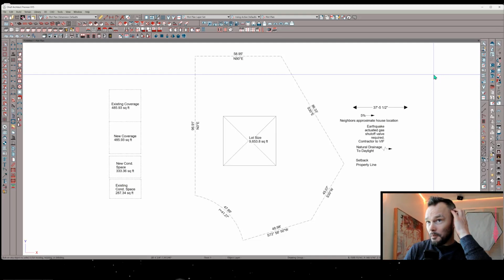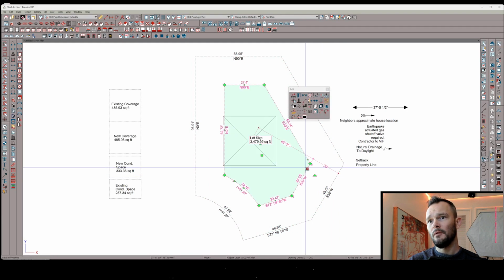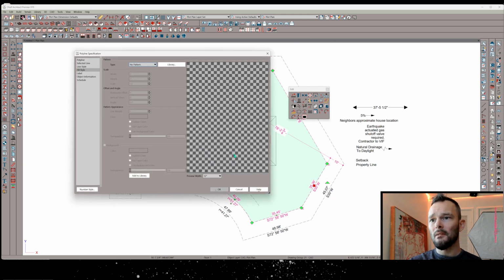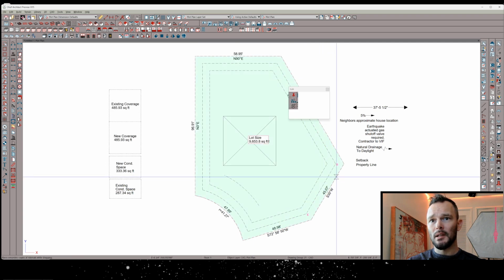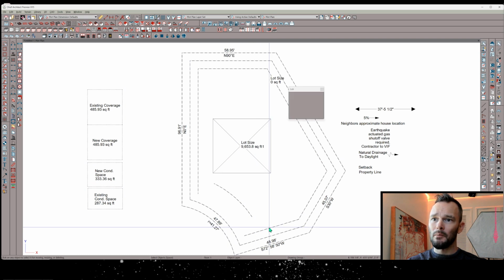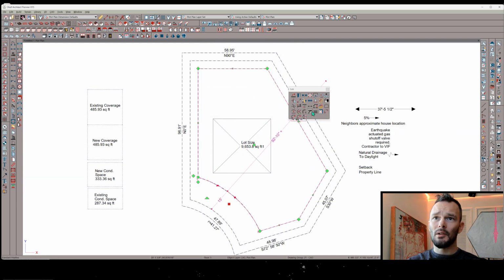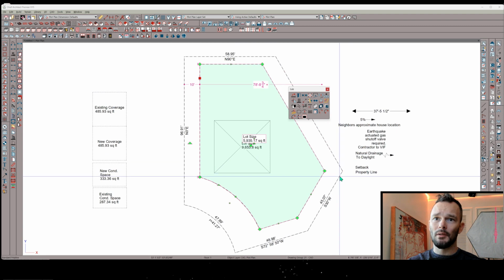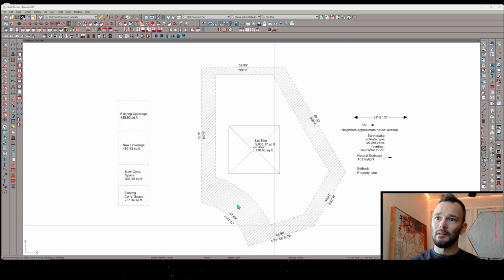CA SHORTS-Creating Setback Polylines for plot plans in Chief Architect